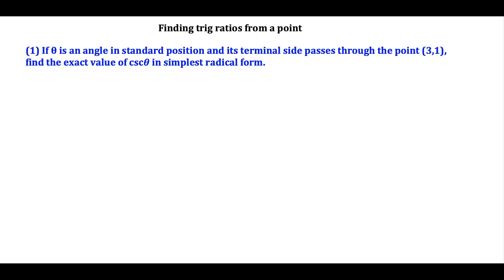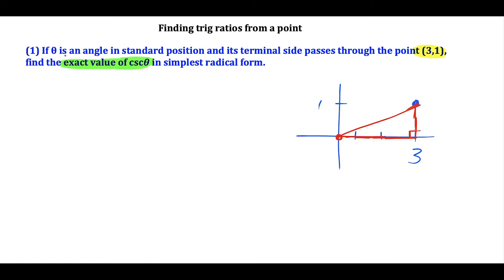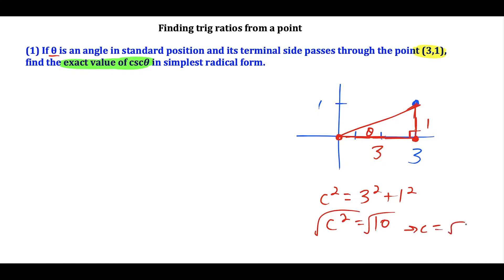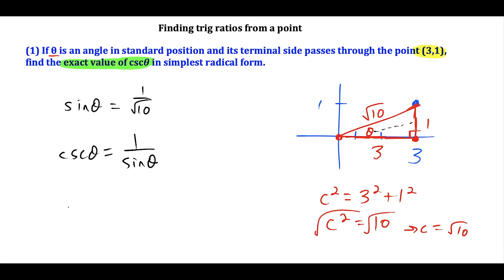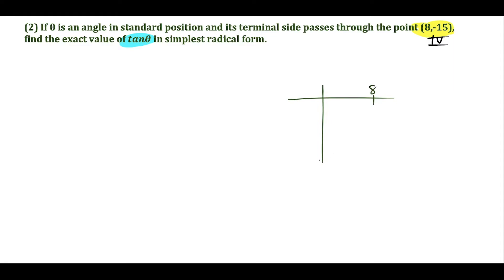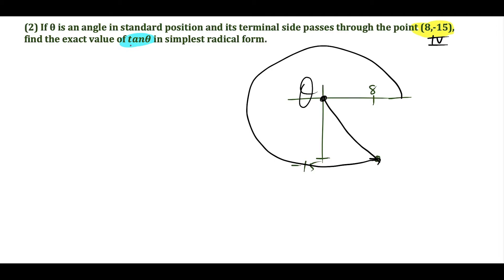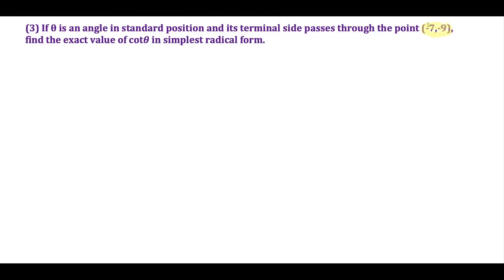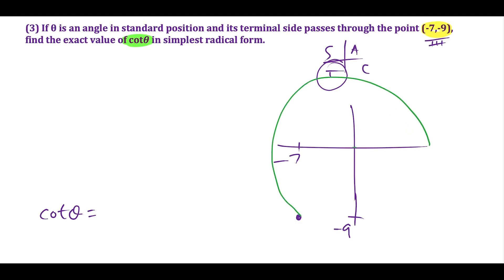Finding Trig Ratios Given a Point (all 4 quadrants)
In this video, I go over finding trig ratios when given a point. The concepts covered in this video involve reference angles, angles from standard position, and the 6 trig functions. The method I use involves sketching a right triangle to use as a reference to find the trig ratio based on the given point.

If you have any requests, leave the topic(s) you want me to cover in the COMMENT section.